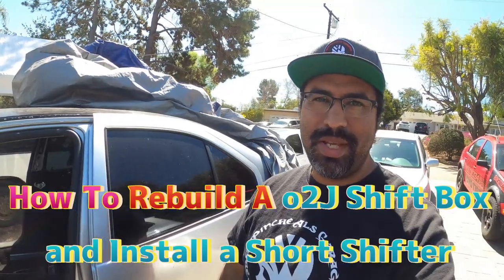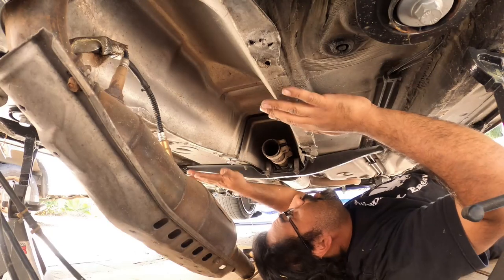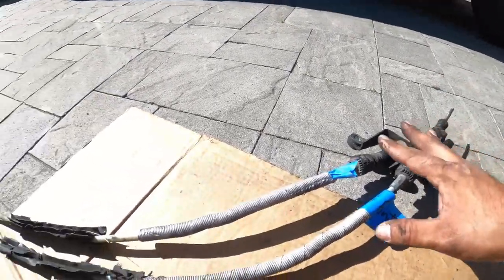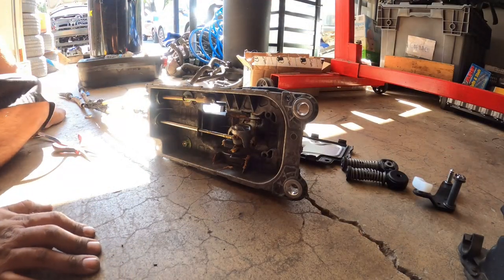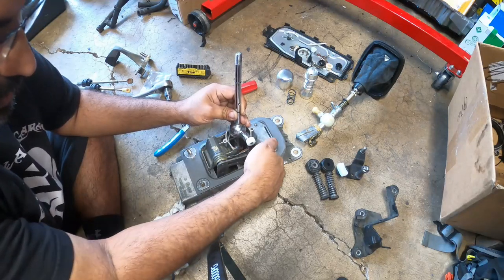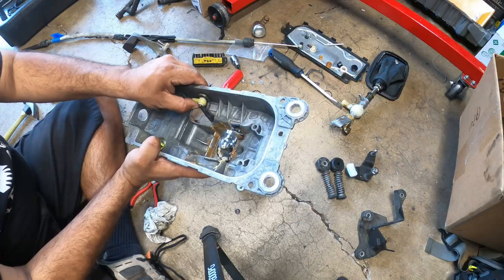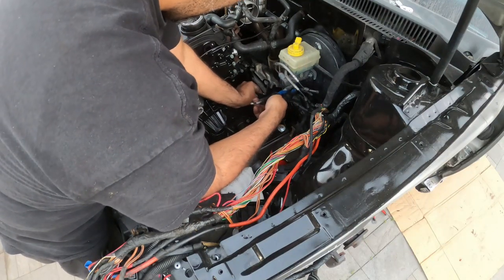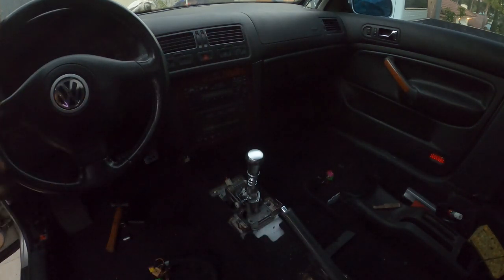VW Rebuild 02J Shift Box and Install a Short Shifter S7EP28